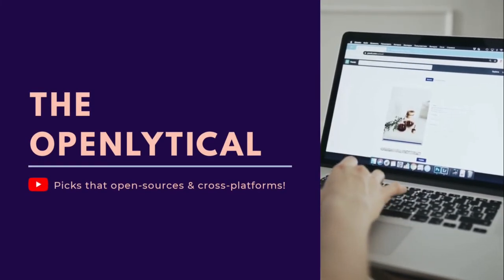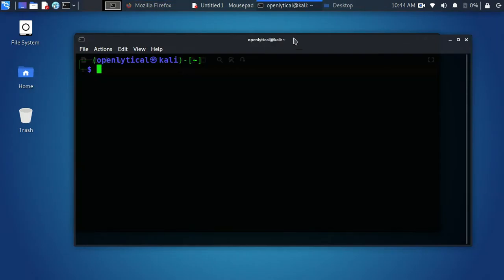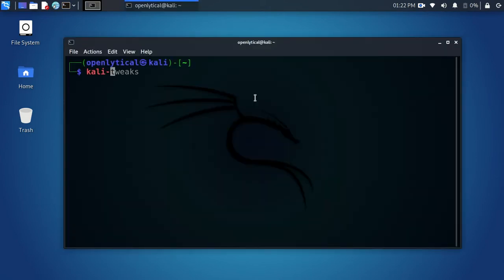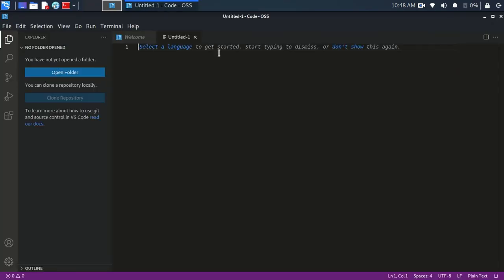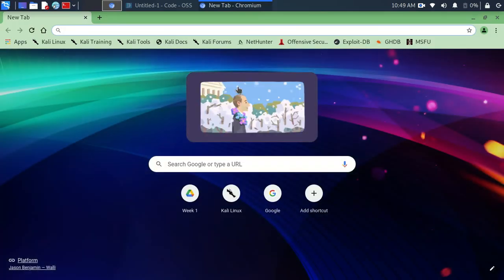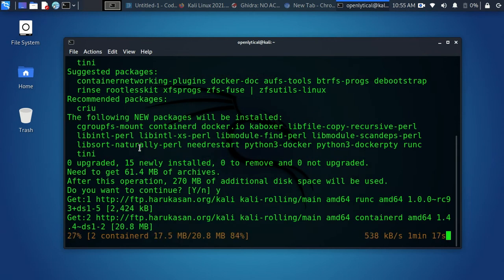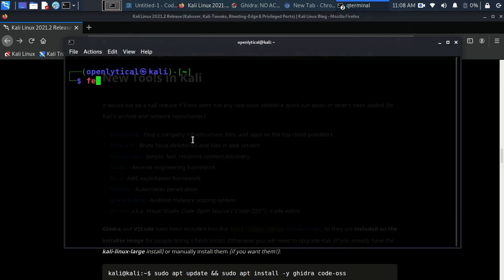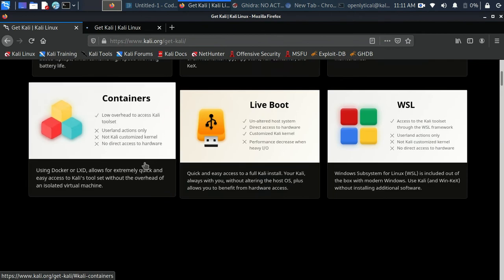Kali Linux 2021.2 Release | What's new?(Kaboxer, Kali-Tweaks, Bleeding-Edge & Privileged Ports)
In this video I try to cover what is new in kali linux 2021.2 release!
Kali Linux is an open-source, Debian-based Linux distribution geared towards various information security tasks, such as Penetration Testing, Security Research, Computer Forensics and Reverse Engineering.

Thanks!

time stamps:
0:00 Intro
0:10 basic changes
0:47 switching root & non-root terminal
1:47 kali-tweaks
2:19 Code-OSS
3:05 Chromium-browser
3:17 New Reverse Engineering tool ghidra
3:37 kaboxer
4:28 New tools
5:15 toggle root & Non-root session
5:36 kali legacy wallpaper